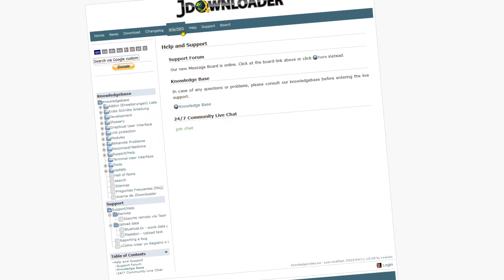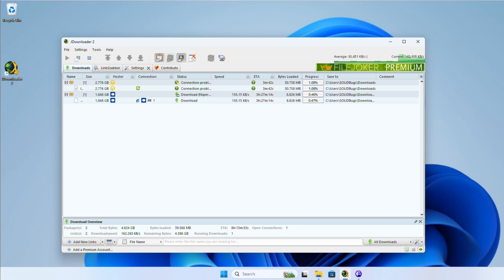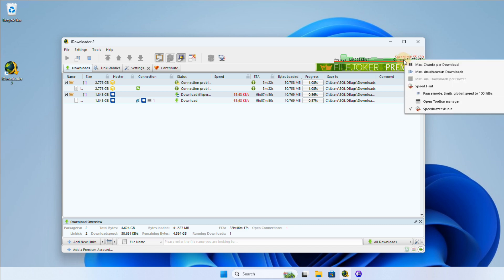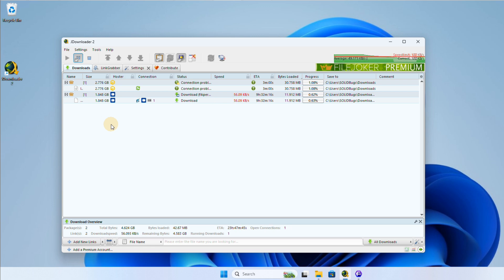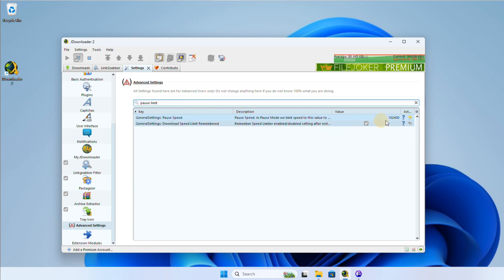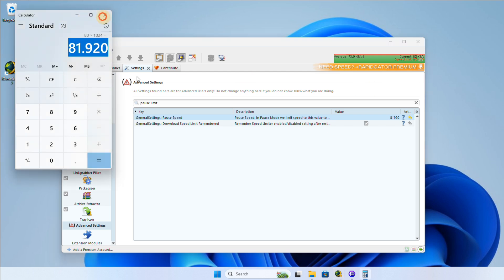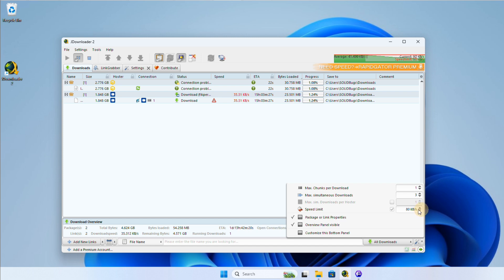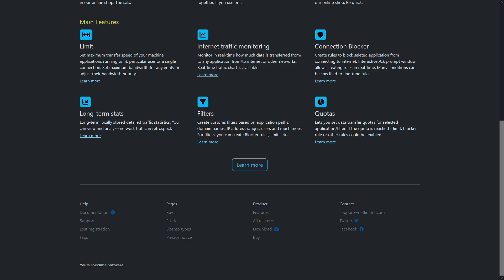Optimize Your Bandwidth: Limit Download Speed in JDownloader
Here's a concise and engaging video description for your YouTube video on "How to Limit Download Speed in JDownloader":

🔧 Learn how to limit your download speed in JDownloader with this step-by-step tutorial! Whether you want to set a permanent speed limit or use pause mode, this video covers it all. Discover how to manage your bandwidth effectively and ensure a smooth downloading experience. Perfect for anyone looking to optimize their internet usage while using JDownloader.

🔗 Timestamps:
0:00 - Introduction
0:40 - Setting Permanent Speed Limit
1:10 - Using Pause Mode
1:40 - Configuring Speed Settings
2:40 - Additional Tips with NetLimiter

📌 Key Features:

    General speed limit settings
    Pause mode for temporary speed control
    Detailed steps and visual guides
    Bonus: Introduction to NetLimiter for advanced network control

+++ Playlist with popular SOLIDBugs videos +++